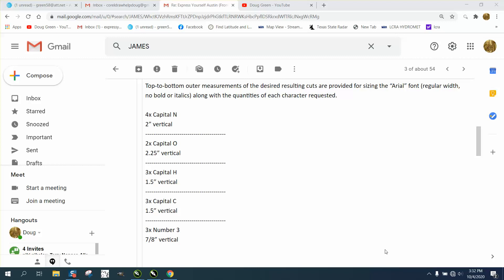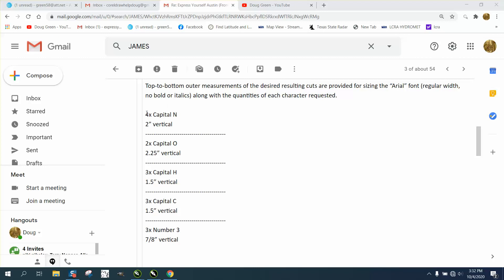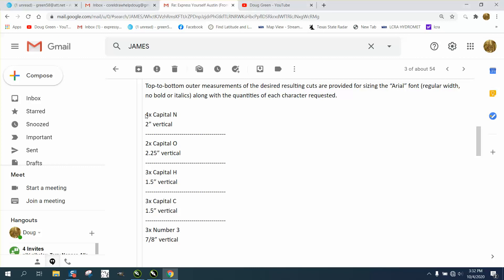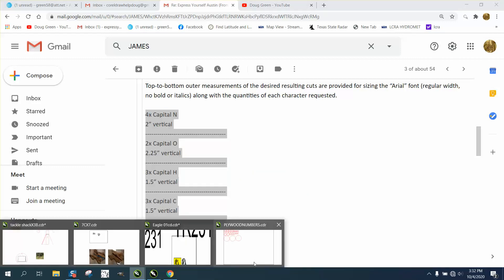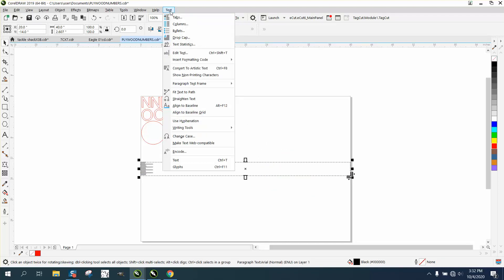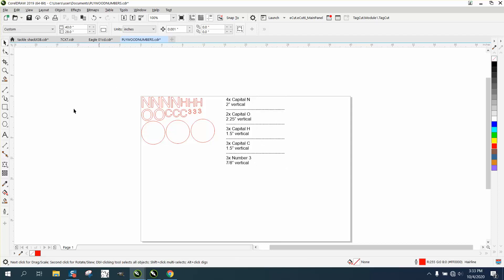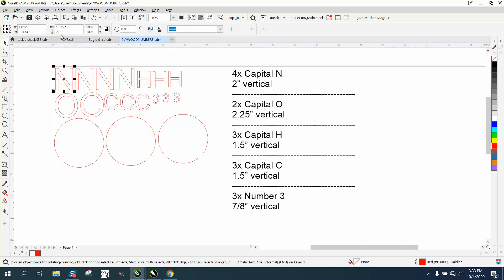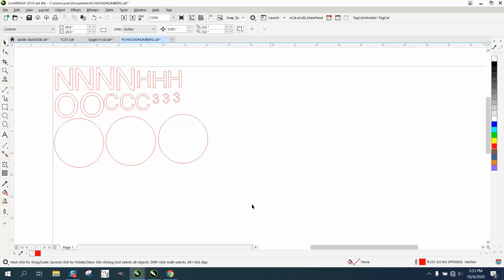Corel Draw Tips & Tricks Copy and Paste Text from an Email into CorelDraw